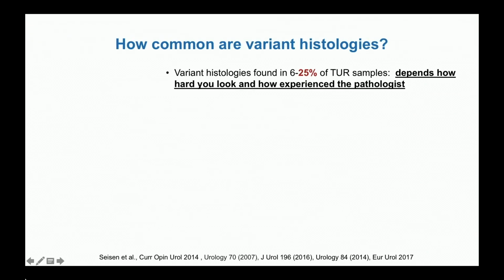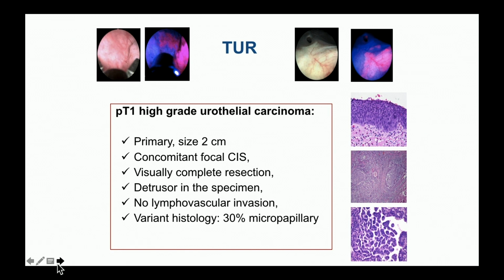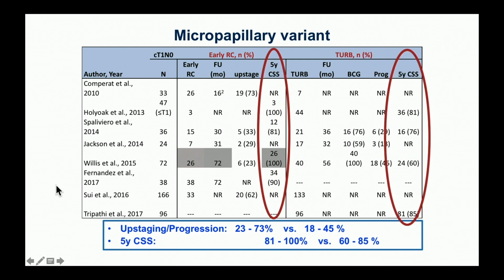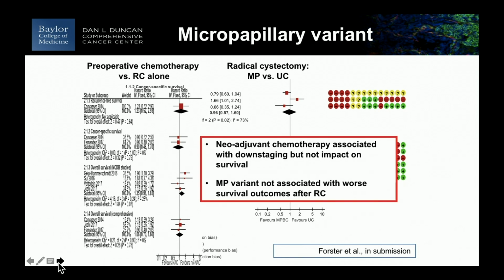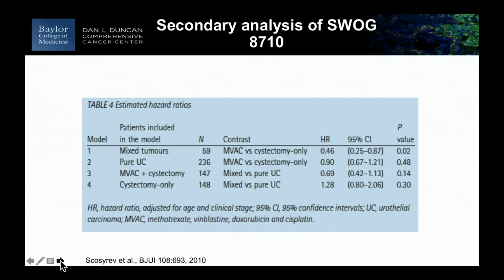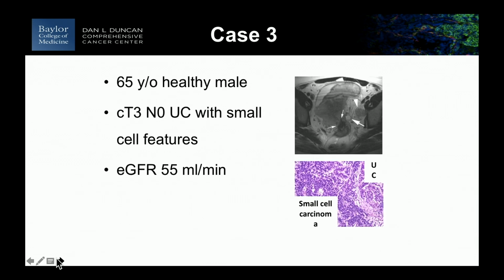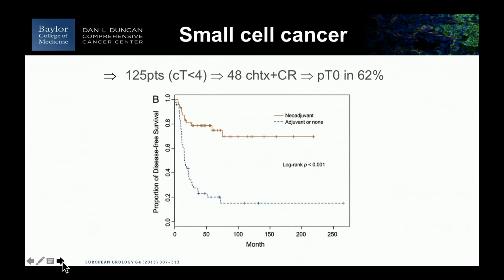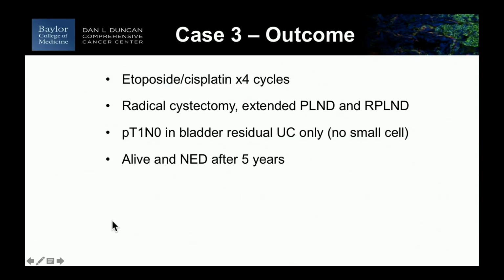Case Based Decision Making for Treatment of MIBC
Seth P. Lerner, MD, provides a brief overview of variant histologies in muscle invasive bladder cancer (MIBC). He then reviews individualized management options and optimal decision-making for treating the disease using three unique cases.